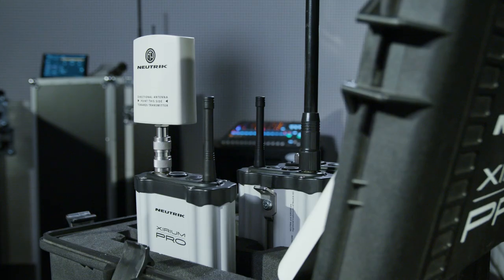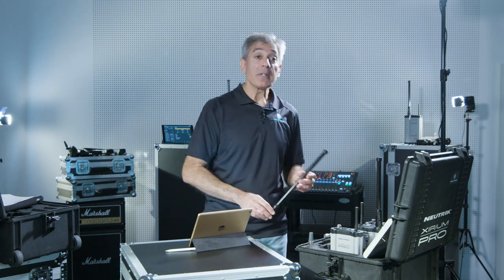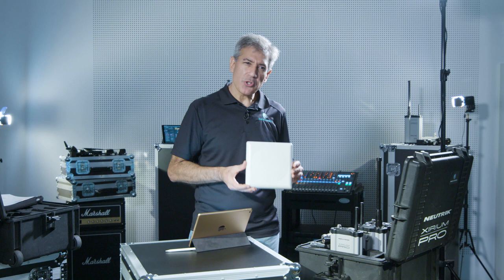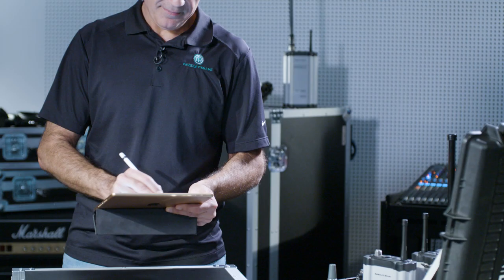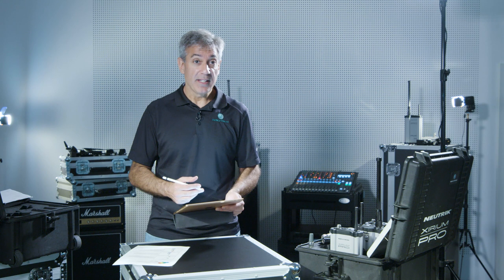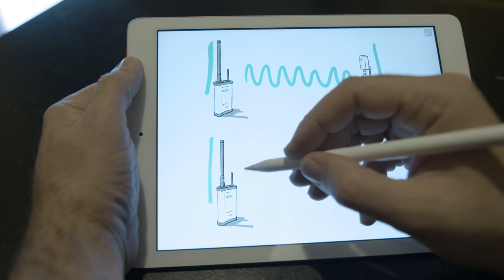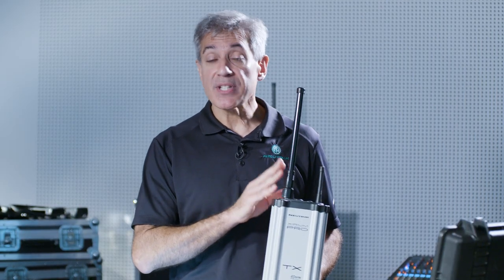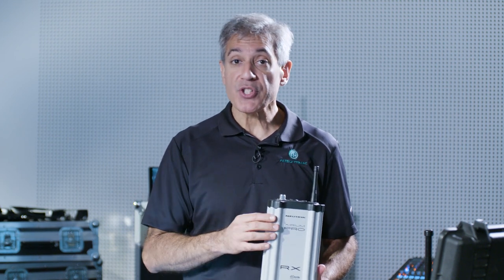Tutorial | XIRIUM PRO - Antenna Technology